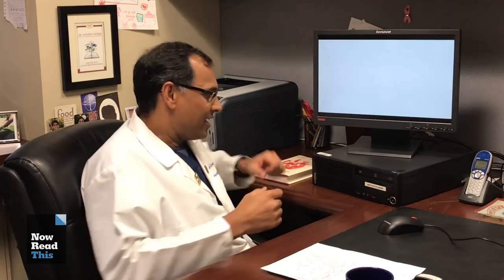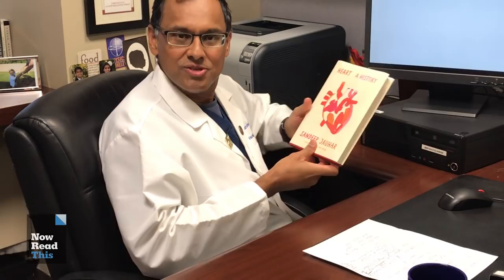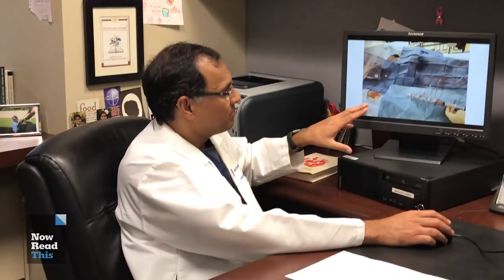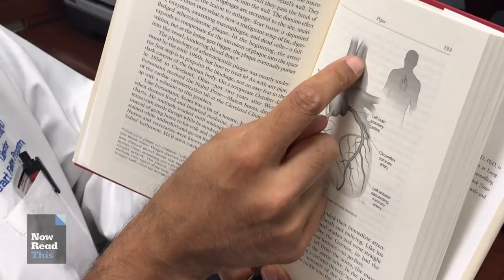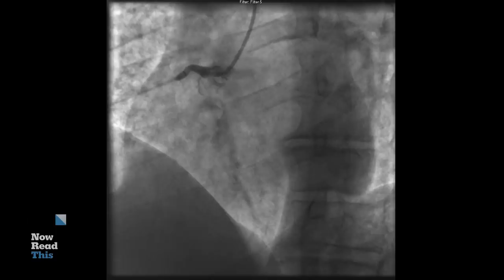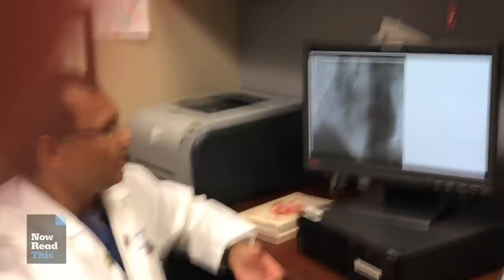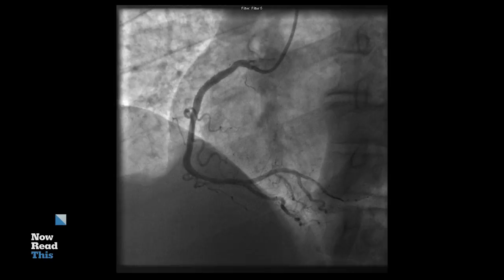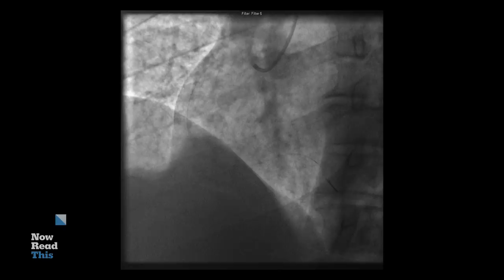WATCH: Author Sandeep Jauhar explains what happens in a coronary angiogram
Our January pick for the PBS NewsHour-New York Times book club, “Now Read This,” is Sandeep Jauhar's "Heart: A History." In this special video, Jauhar walks through an angiogram procedure, done on a real-life patient at his hospital, to explain to readers how it works, what it looks like, and how it can save a life.